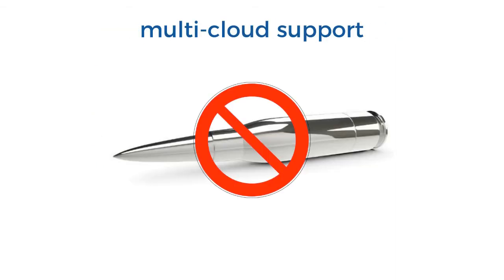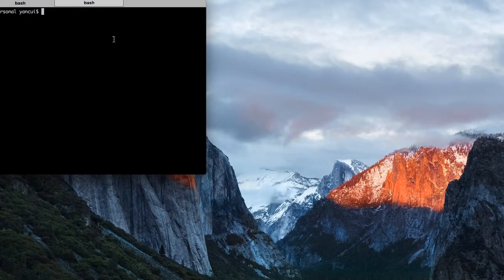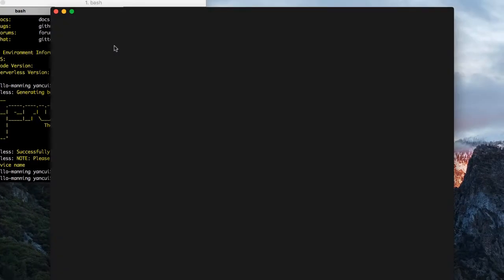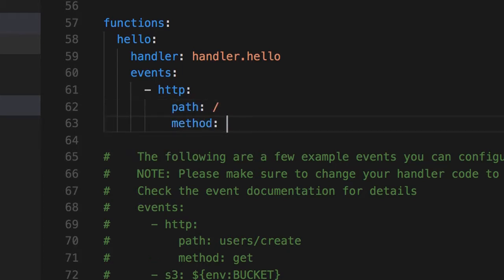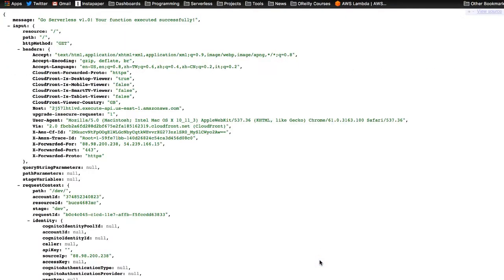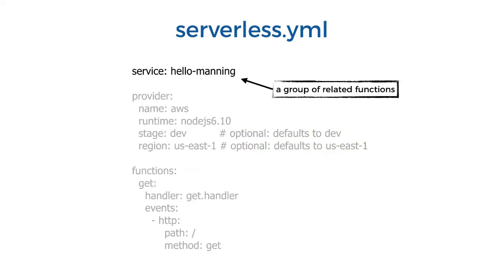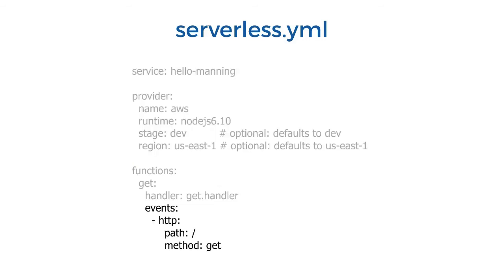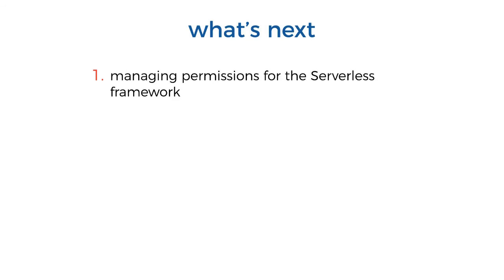Production-Ready Serverless: Serverless Framework 101